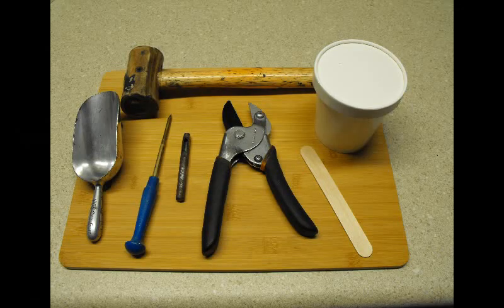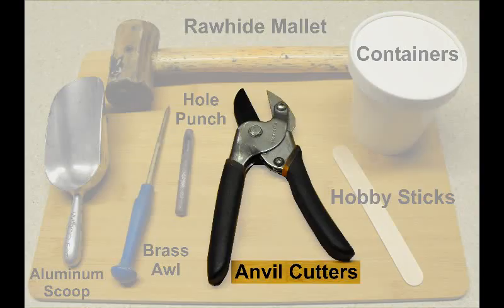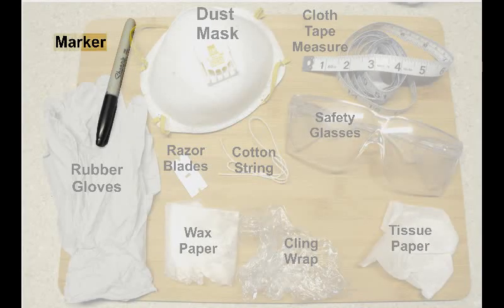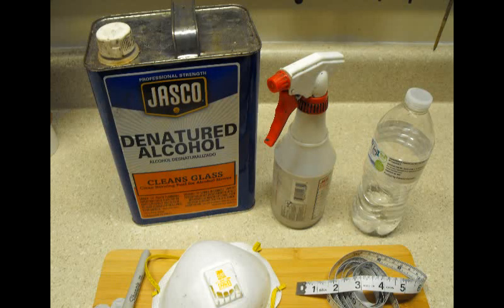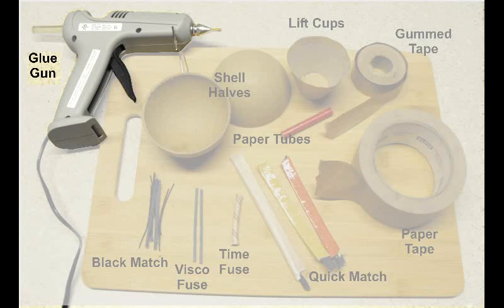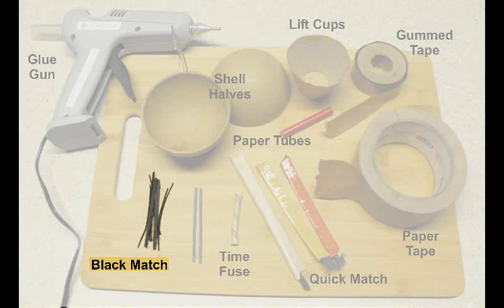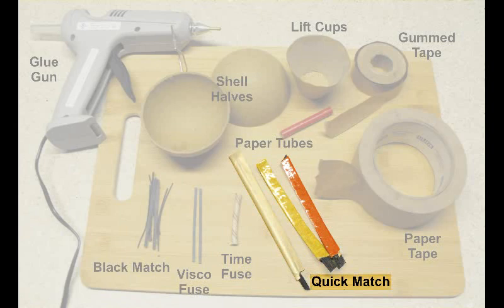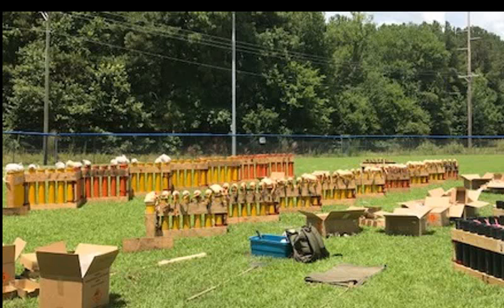Making Fireworks, Safety & Tools - Tarheel Pyro Ep 2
Firework Manufacturing Safety, Tools, and Supplies for the Novice. This is not a complete list by no means, but some of the more basic Tools and Supplies